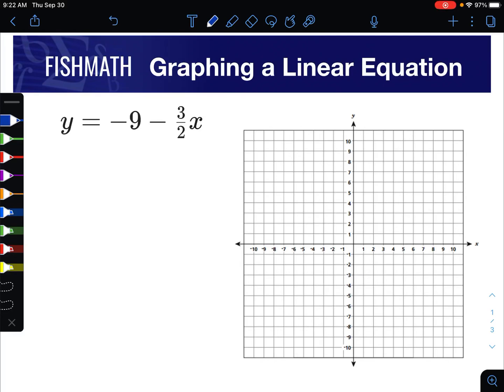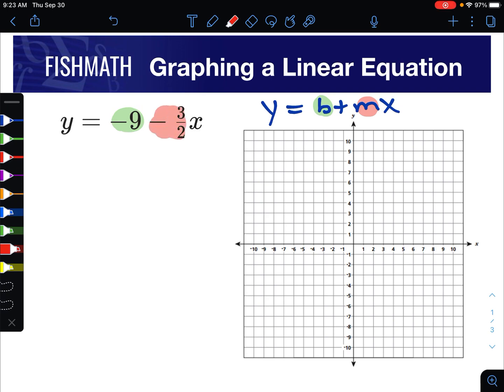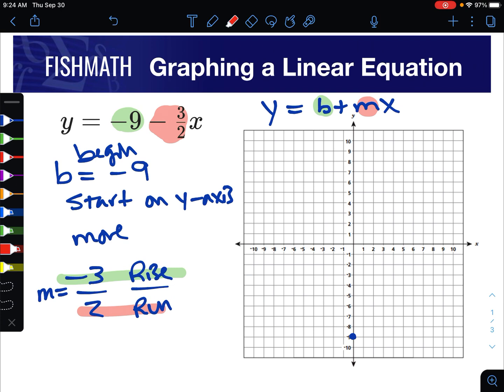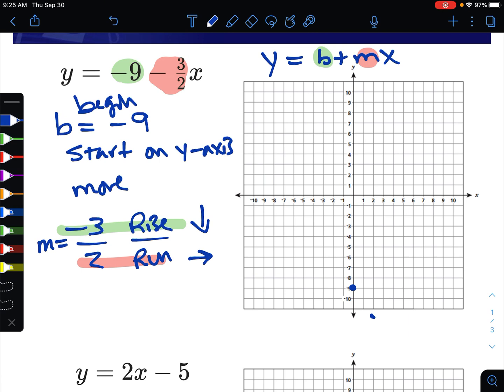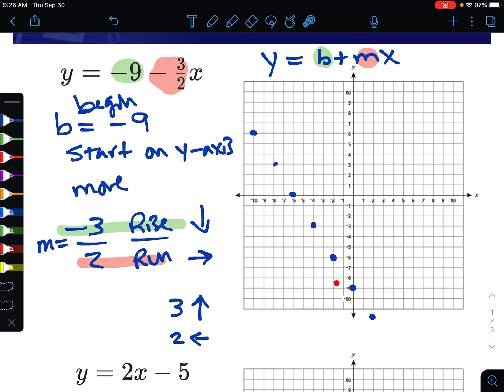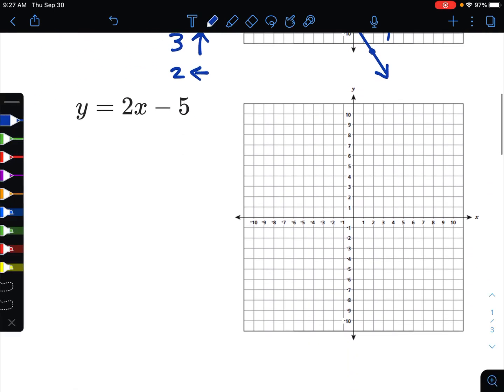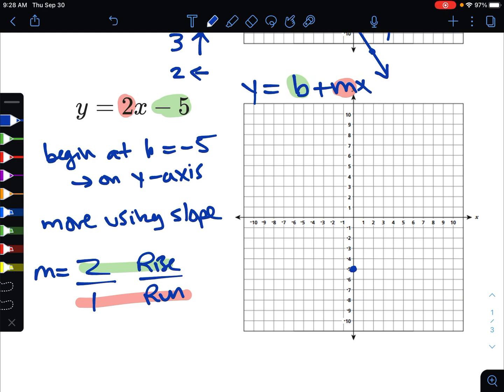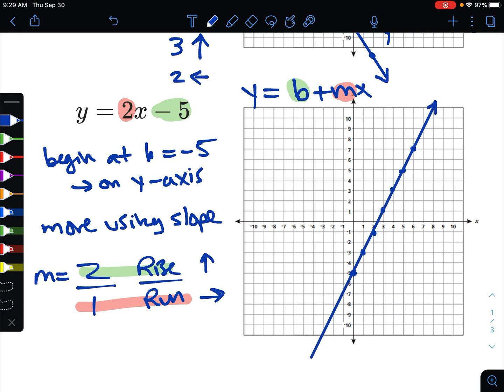Graphing Linear Equations